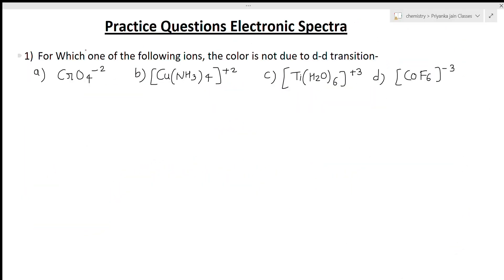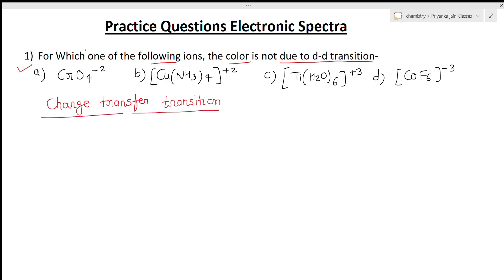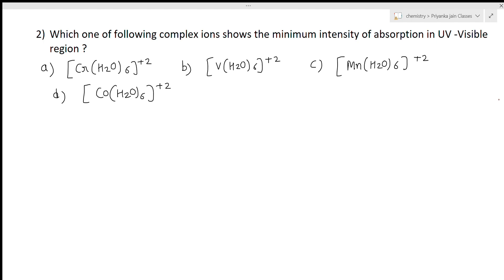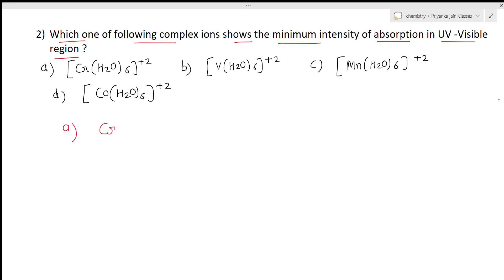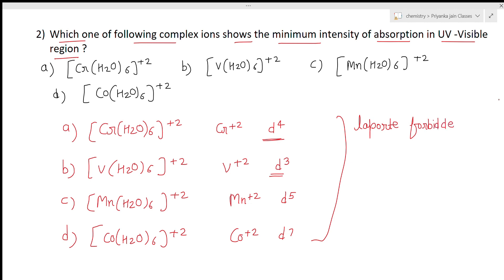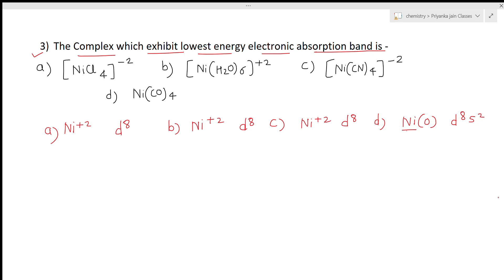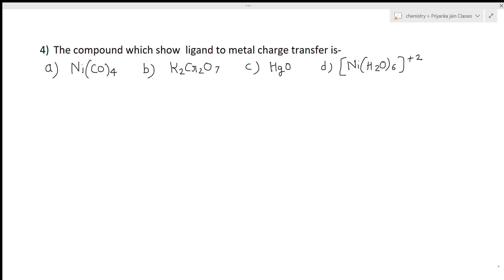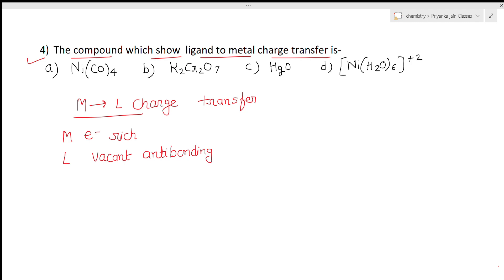Important Practice Questions Electronic Spectra # Chemistry in Hindi Coordination Chemistry L- 19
Spectroscopy , NMR Spectroscopy , Organometalllics , Chemistry of p- block elements , c
hemistry of transition metals , quantum mechanics , group theory , surface chemistry , solids , analytical chemistry , bio inorganic chemistry , THERMODYNAMICS , electrochemistry , chemical kinetics , pericyclic reactions, photochemistry , organic reagents , organic name reactions